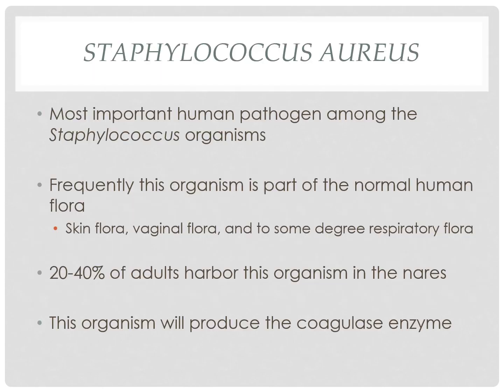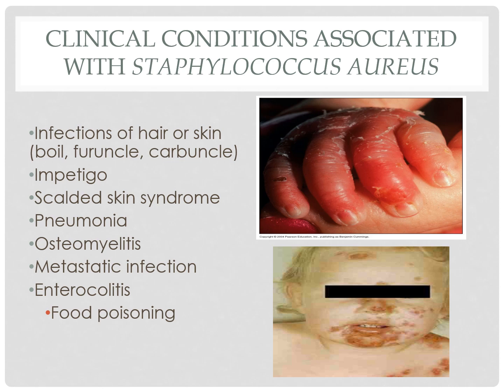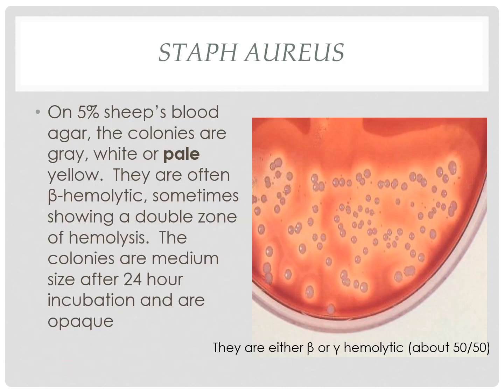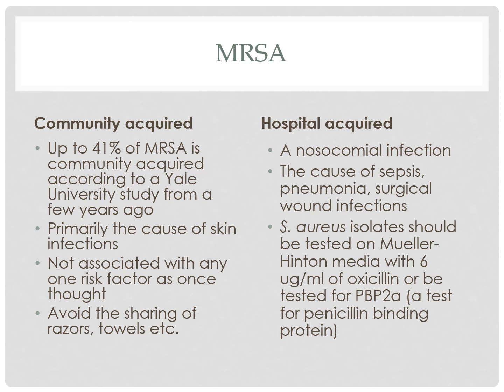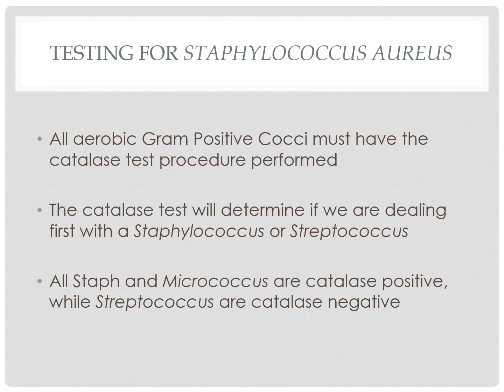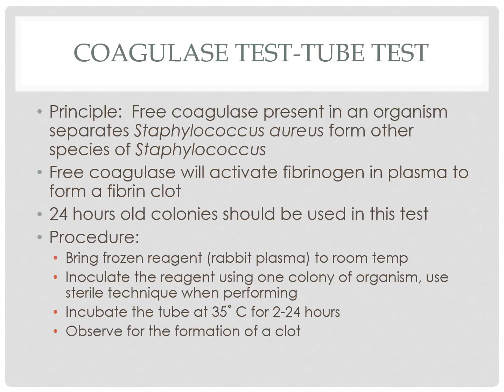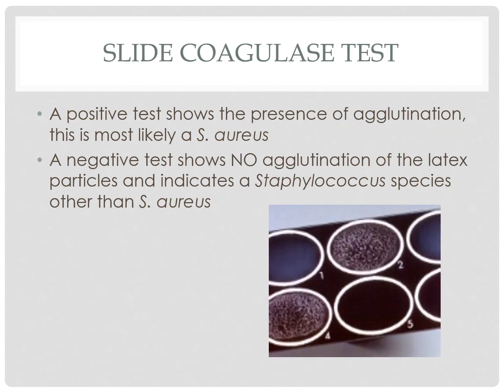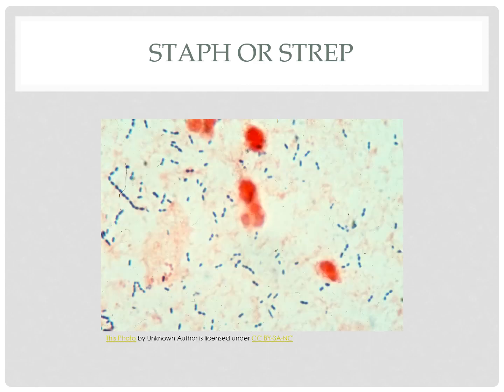Unit 3, MRSA, resistant strains Narrated